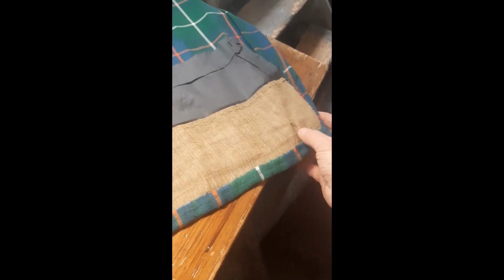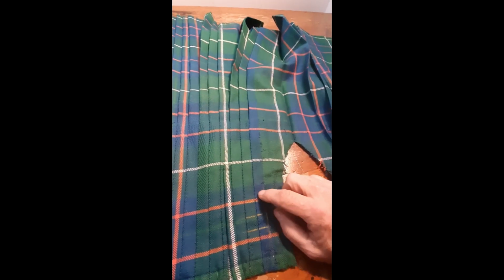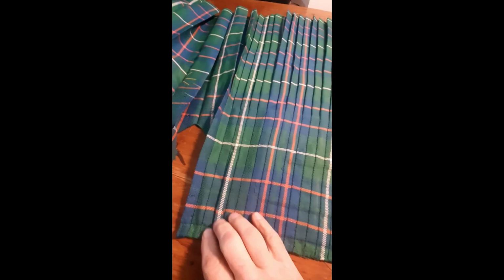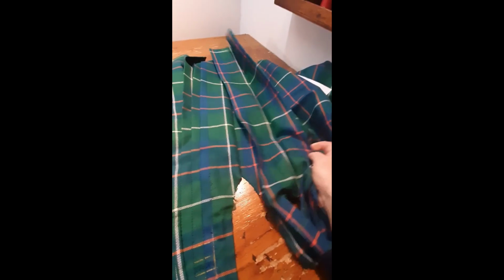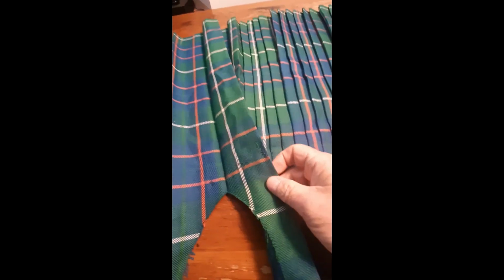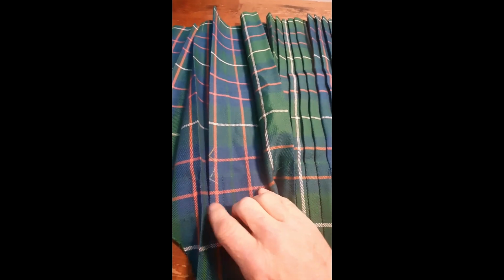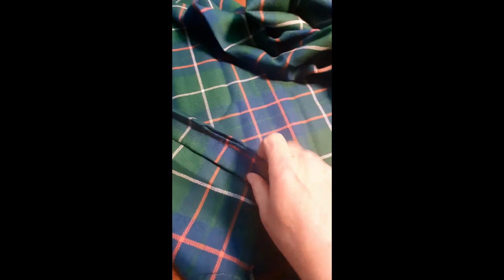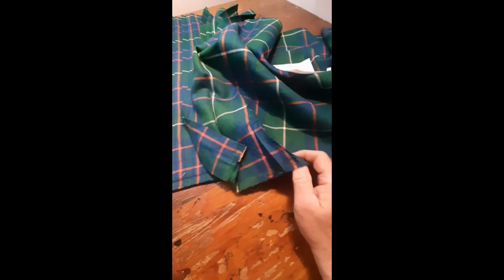Vol 2, page 2 of the Sow's Ear Chronicle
The more that I work on this kilt, the more that I'm lead to believe that this is the work of an extremely-talented tailor who FIGURED ALL OF THIS OUT ON HIS OWN, without any instruction or help.
I'm impressed!